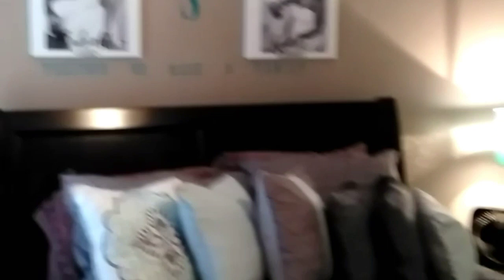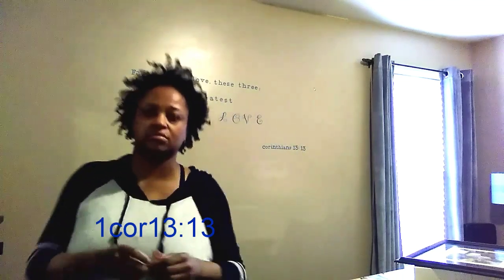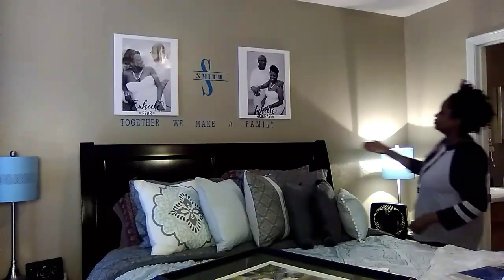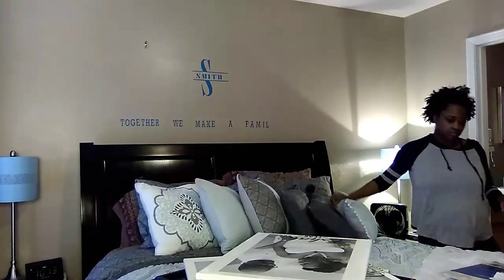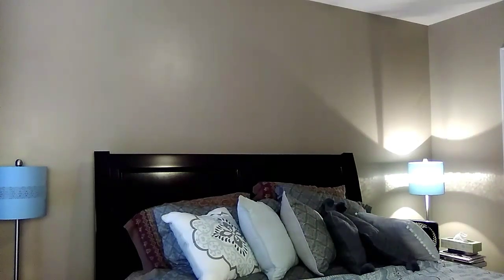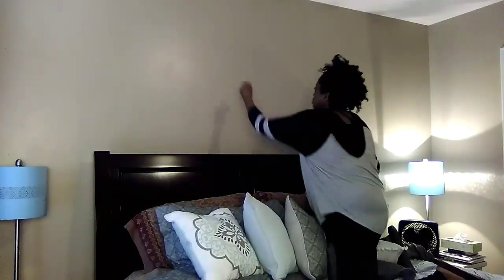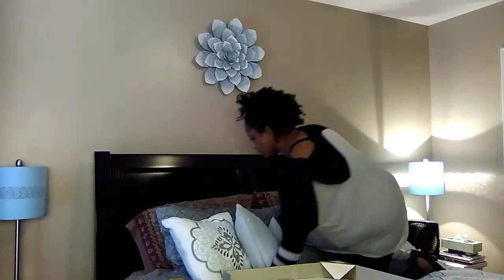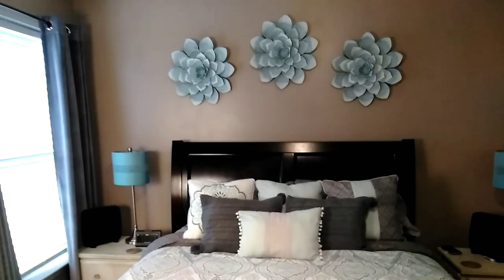Clean and decorate with me/Master bedroom/Ross home decor/2020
clean with me 2020,cleaning motivation,2020 clean with me,cleaning motivation 2020,spring cleaning,cleaning routine,spring clean with me,spring clean with me 2020,2020 spring cleaning

Hey!

Happy Shopping.

Check out Fetch Rewards. Turn any grocery receipt into savings!